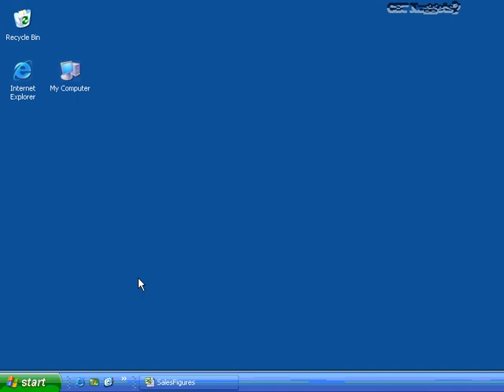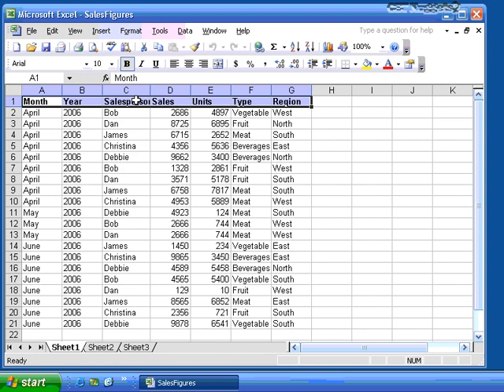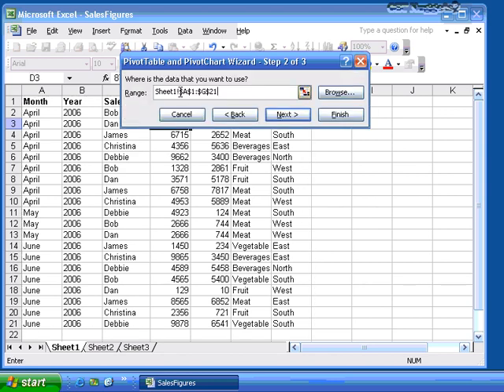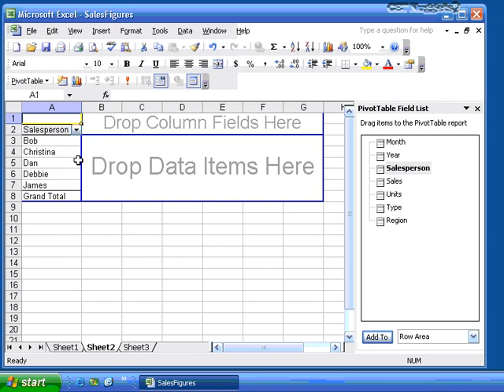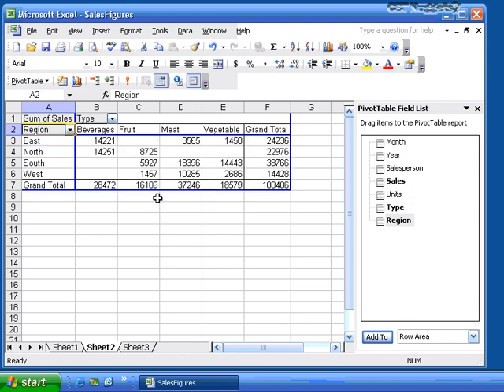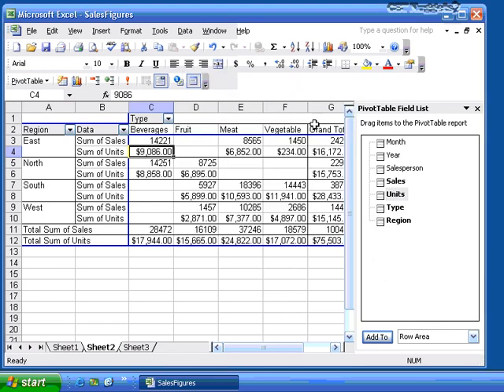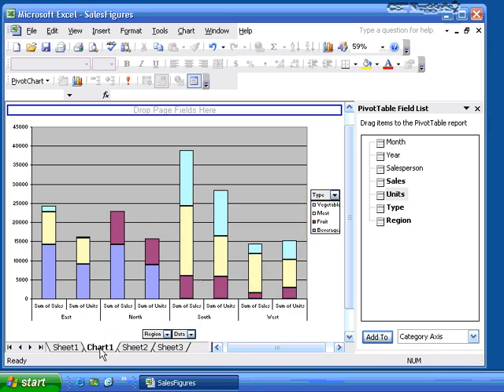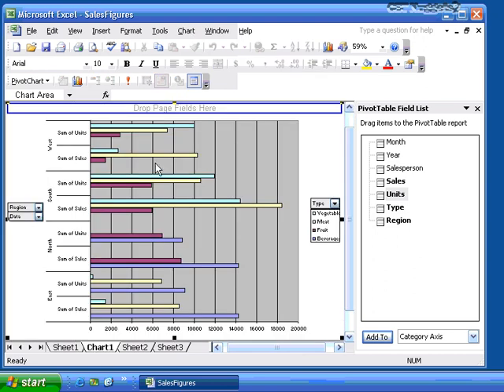Microsoft Excel Video Tutorials | Part 27